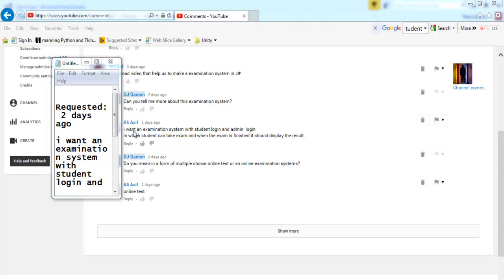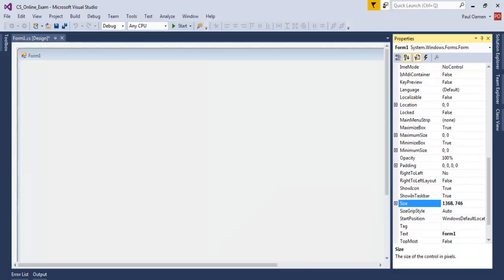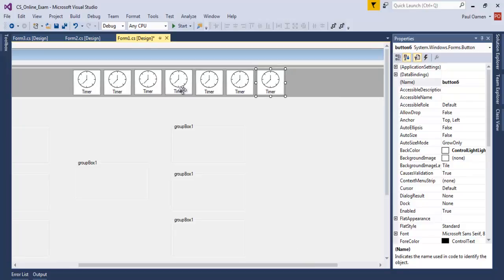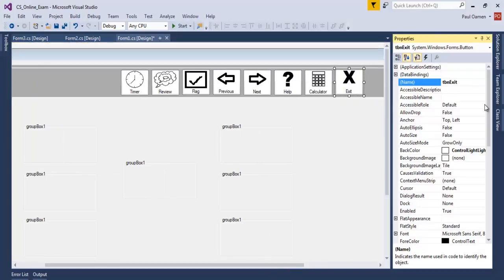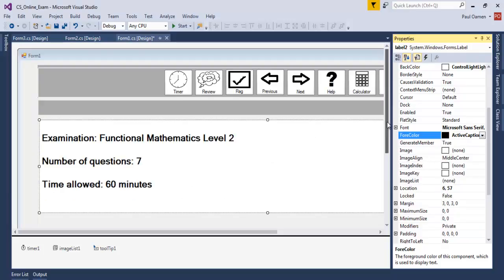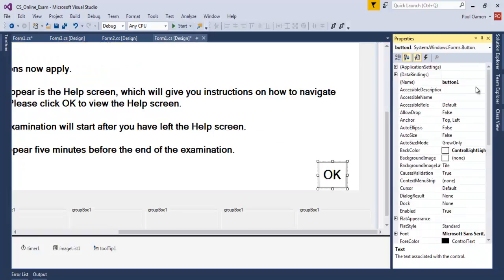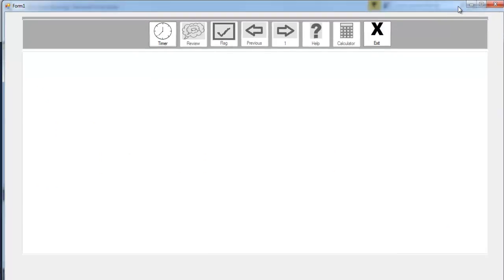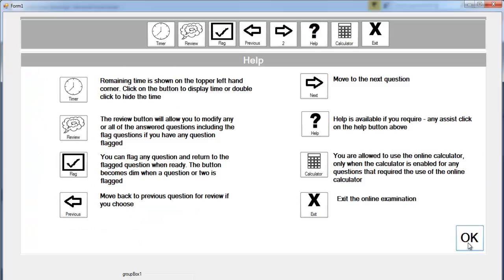How to Create an Online Examination System in C# - Tutorial 1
How to Create an Online Examination System in C# using Groupbox, Labels, Buttons, Text Box, with declared global variable, local variable and with the use of IF Statement. - Tutorial 1